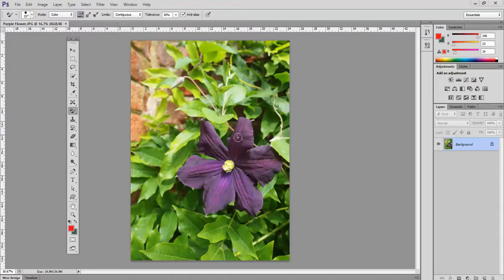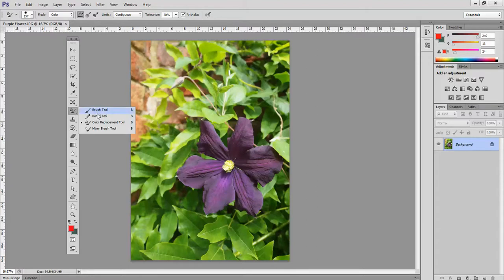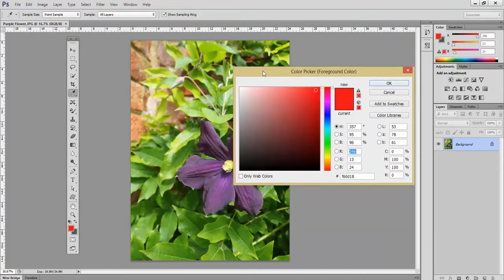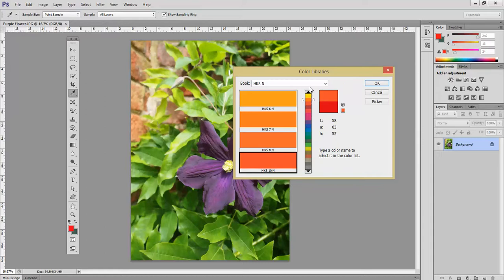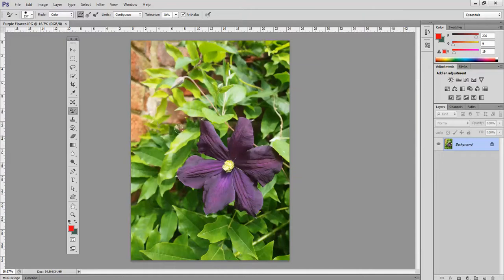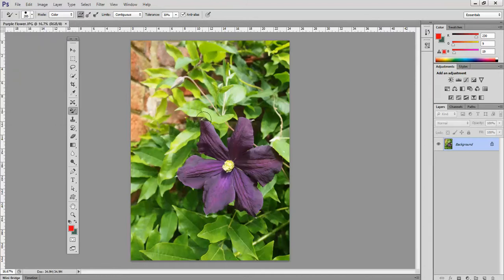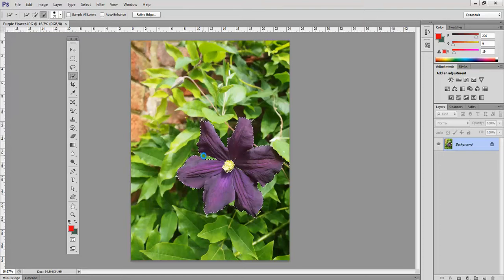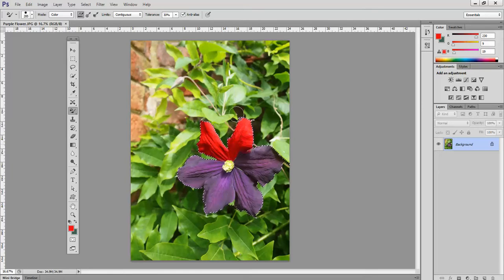FREE Photoshop tutorial - How do I replace colour in Photoshop?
In this free photoshop tutorial I will show you how to replace colour in photoshop using the colour replacement tool, we will refine a selection and apply a new colour to a specific area of an image